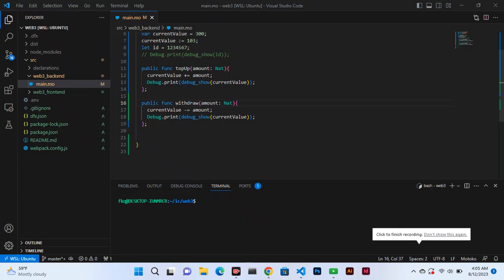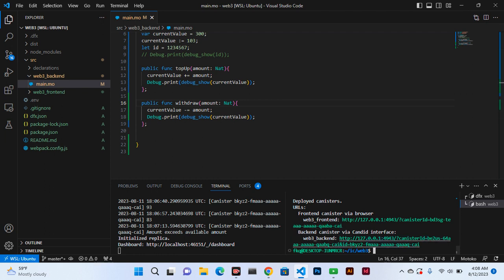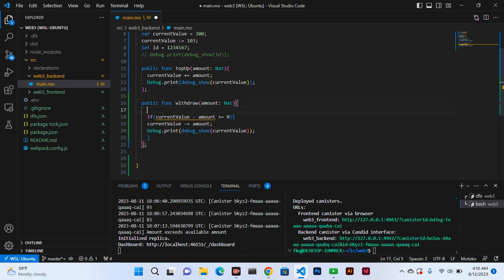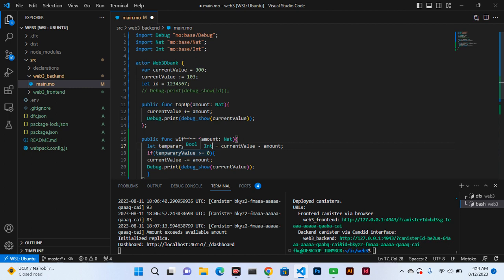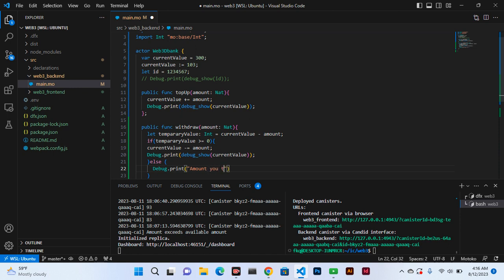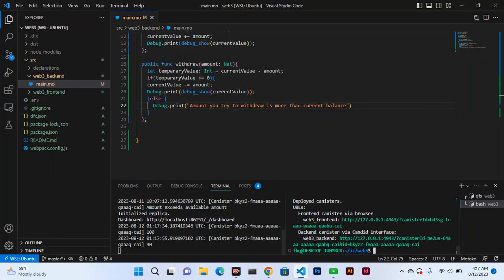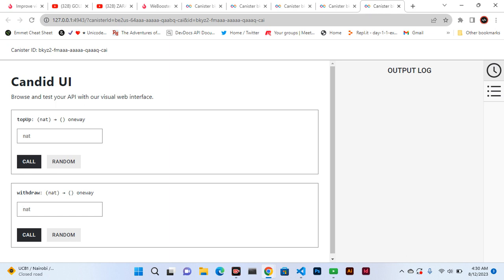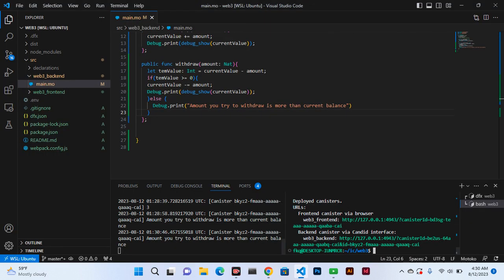PART 10: USING IF CONDITIONS IN MOTOKO PROGRAMMING LANGUAGE